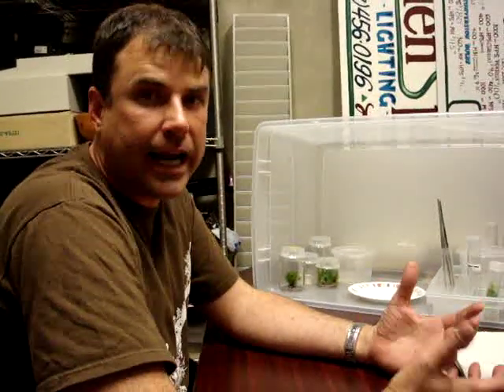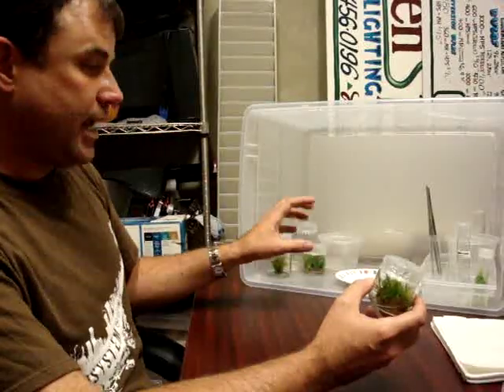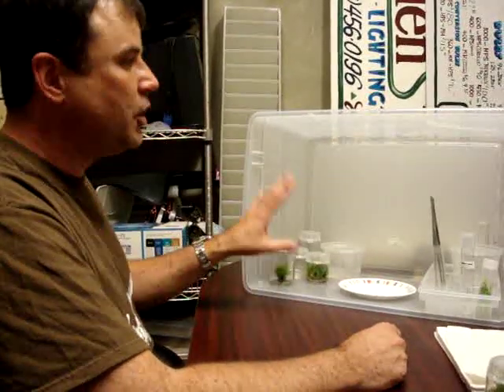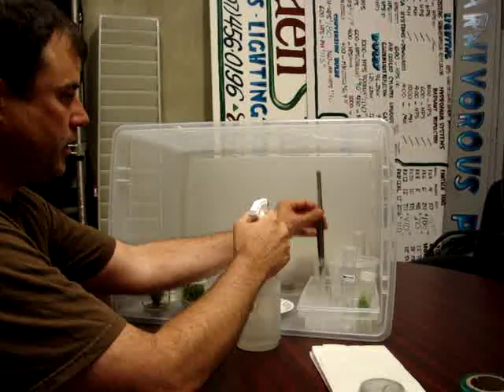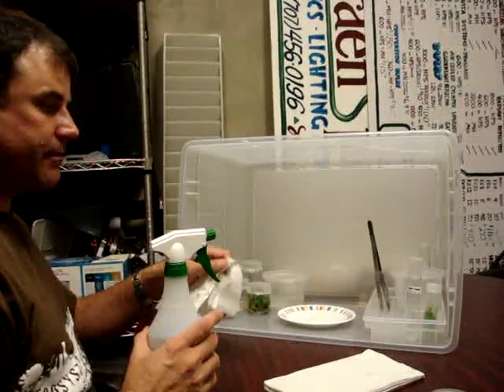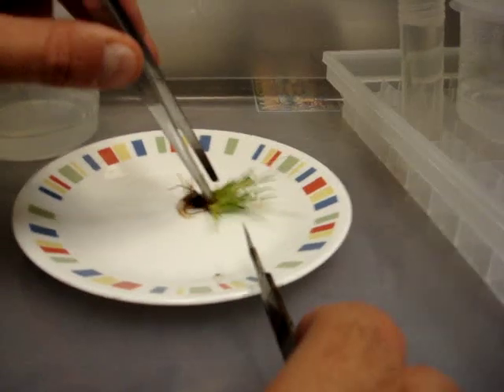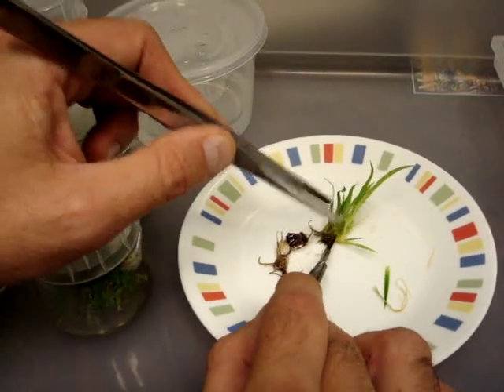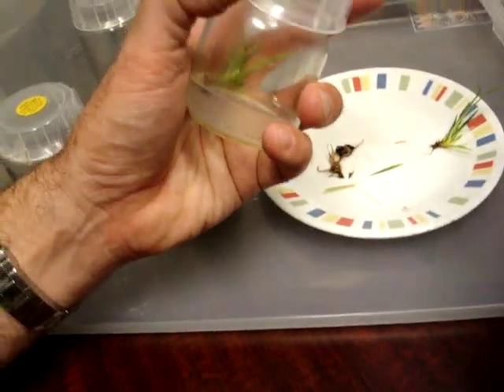tissue culture indoor growing hydroponics cuttings clones